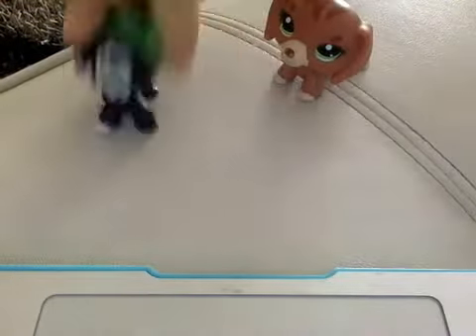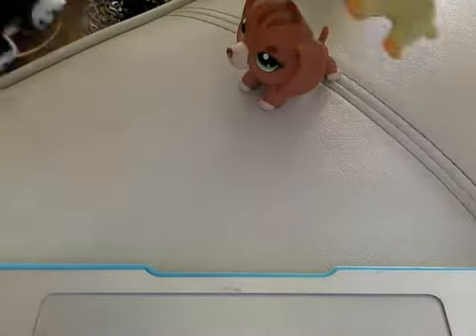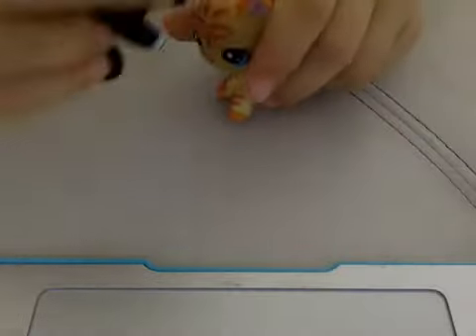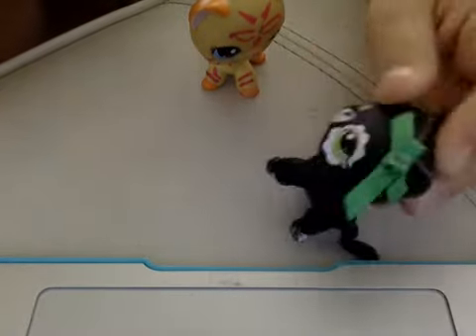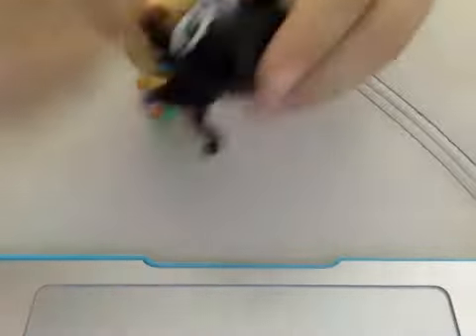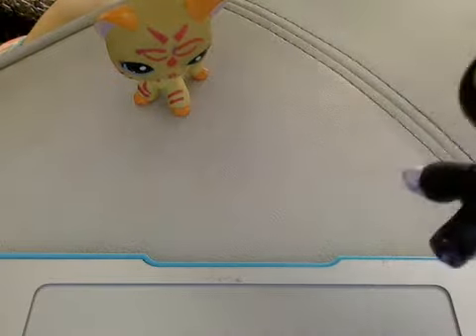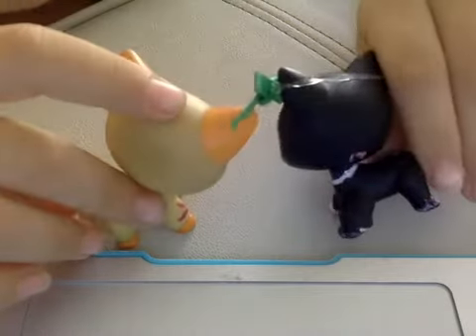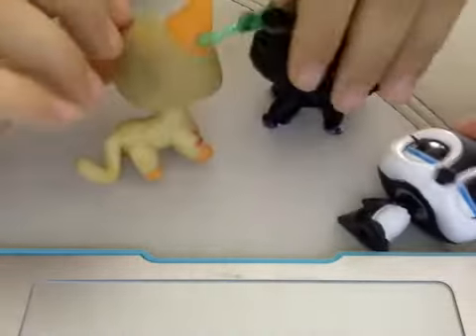say these to your enemies LPS